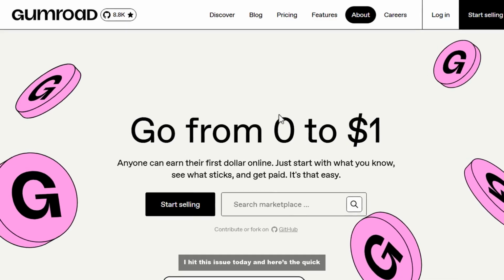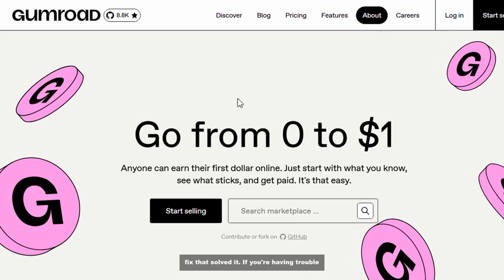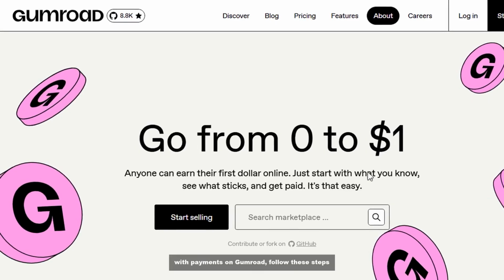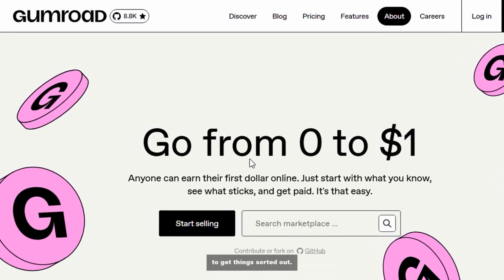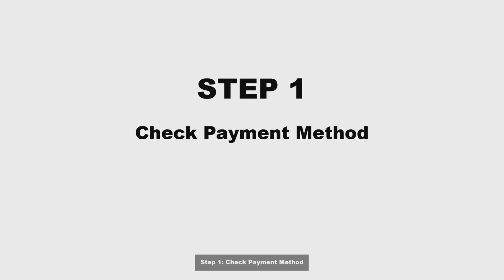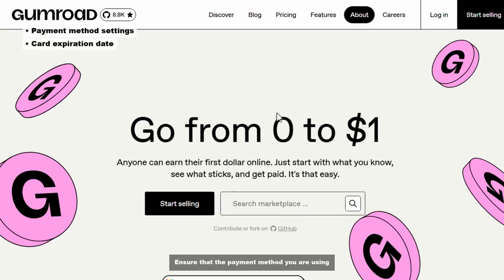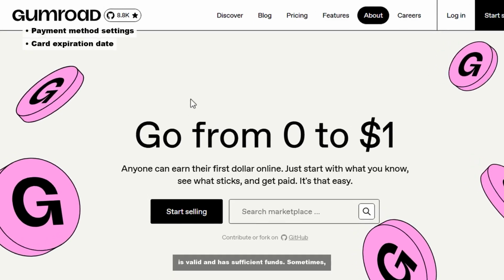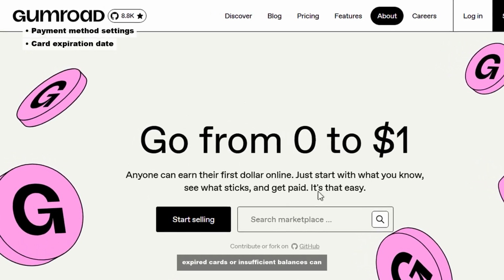How To Fix Payment Not Going Through On Gumroad 2026 (EASY GUIDE)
In this video, we will show you how to fix payment not going through on Gumroad 2026 (EASY GUIDE). If you're experiencing issues with transactions or payment processing, this guide will provide you with simple solutions to get your payments back on track.